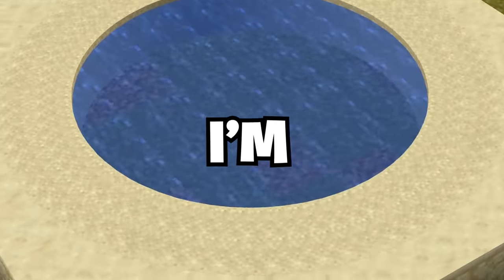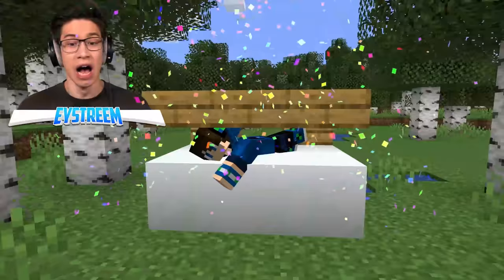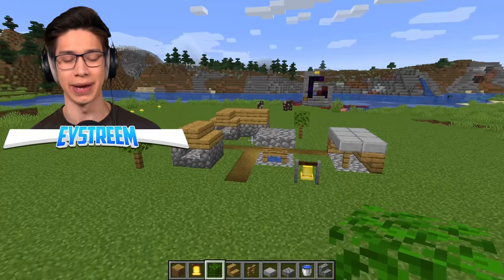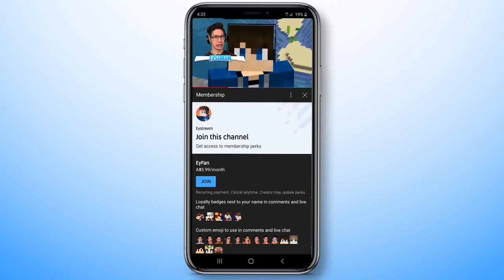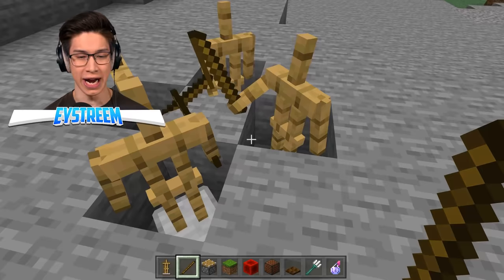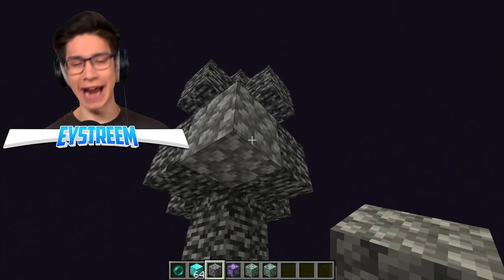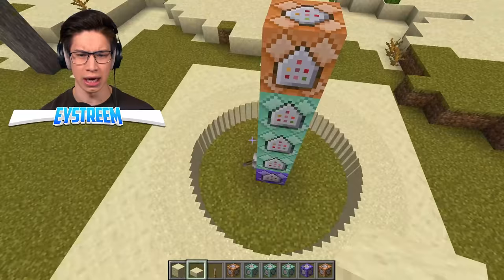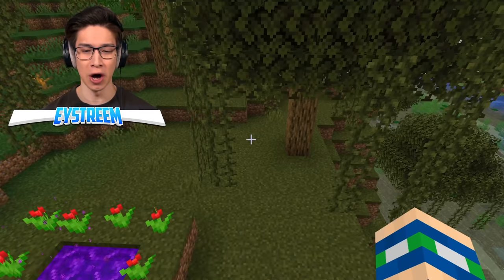Testing Level 100 Viral Minecraft Tricks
I Tried Viral Clickbait Minecraft TikTok Easter Eggs, Hacks, Tricks To See If They’re Real from Level 1 to Level 100 with Eystreem